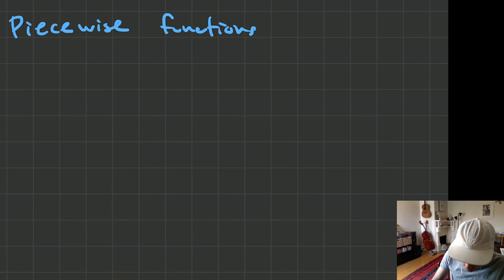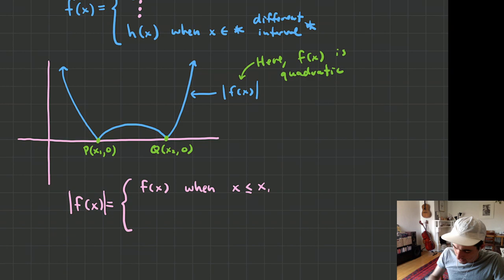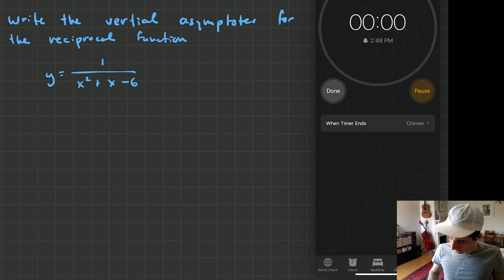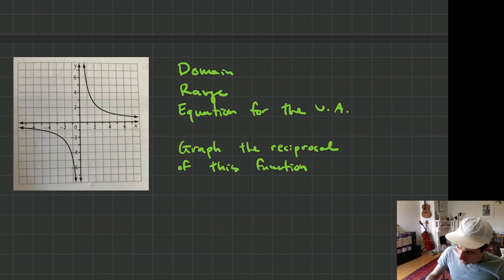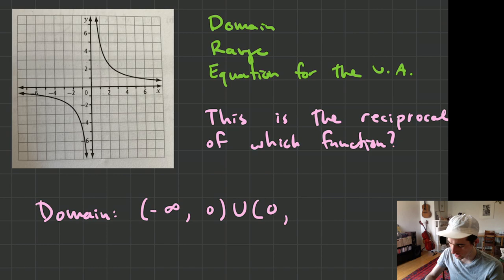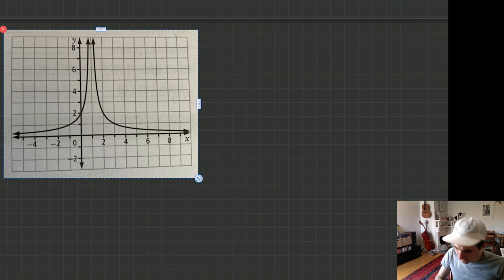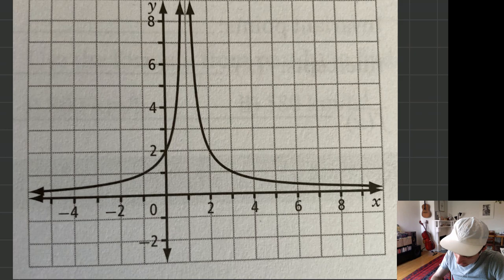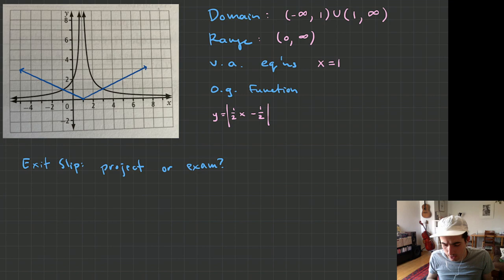Gr11 PreCalc: May 15